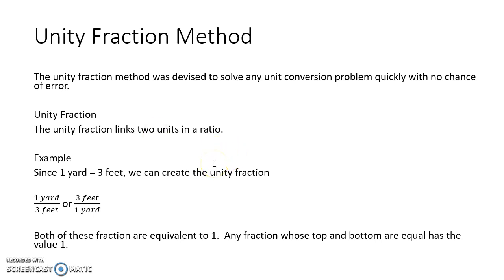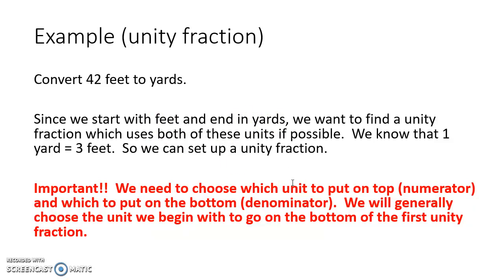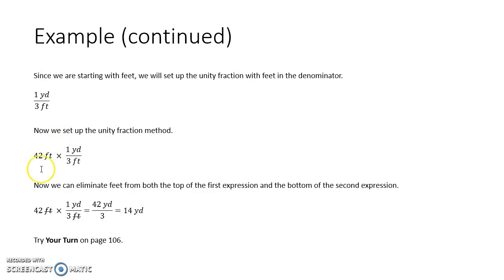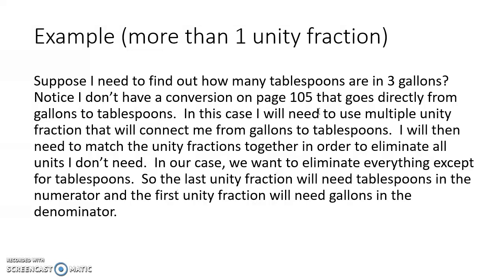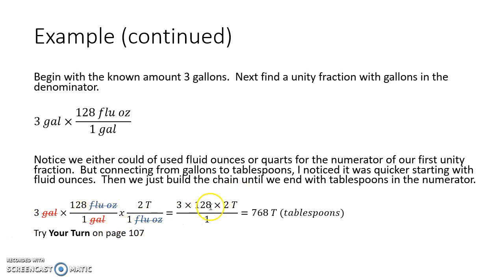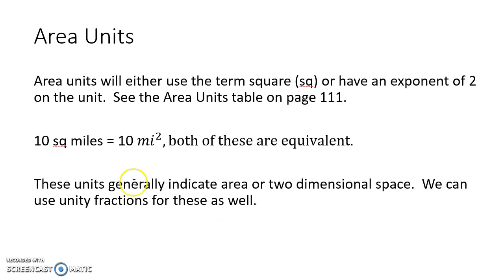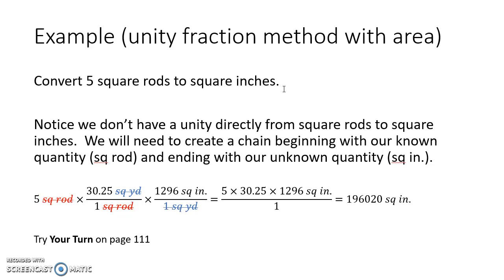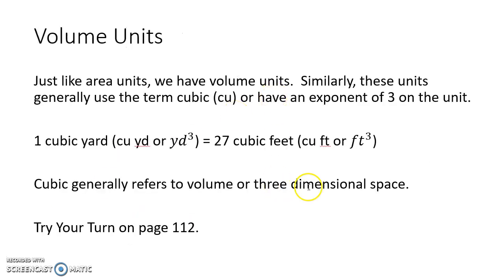MAT-110 Chapter 2-2